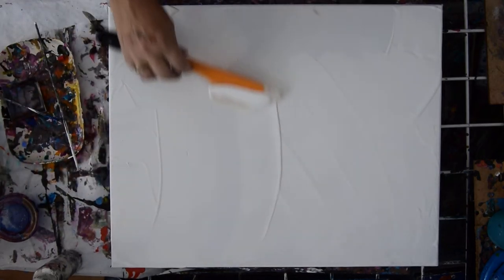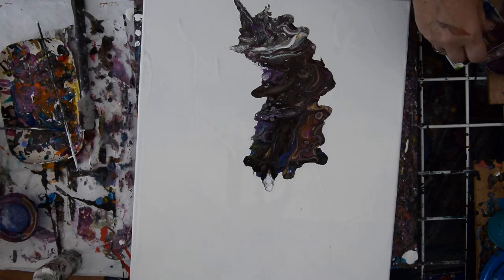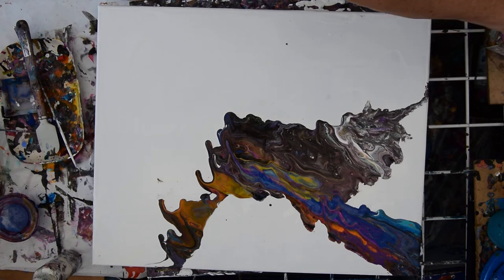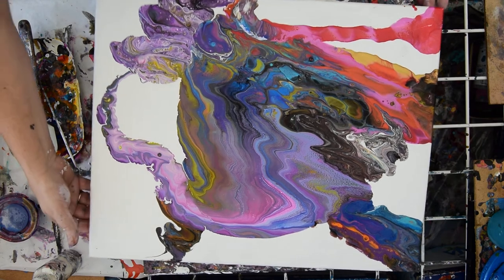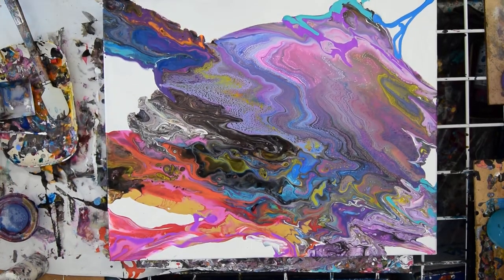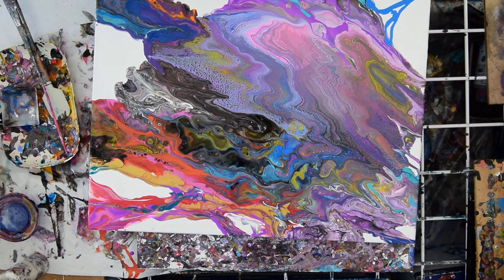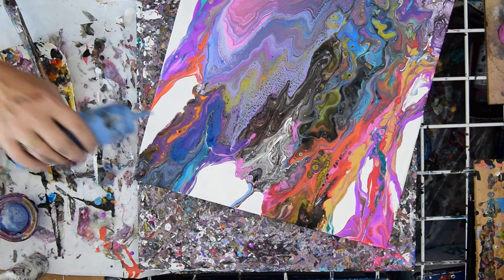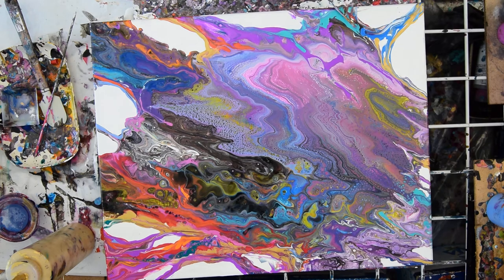Fluid Acrylics Dumping & Manipulating A "Dirty" Reservoir #2925-6.2.18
Please help me out by including your thumbs up if you appreciate my art or the process. My Artworks are all for sale by request, inquiries welcomed.
This helps me obtain a roof for my studio and create an indoor working/teaching space and the cataract surgery I need.

 This is a 16"x 20" fluid acrylics on canvas. Using up the great colors added to a container of leftover paint from the prior artwork. Tipping the artwork and then adding to the poured paint until satisfied with the composition. I used a spritz of "Blaster" silicone in the container.
 My "pouring" mixture or "recipe" is simple- 10-20% Golden Gac 800 goes into 80or 90%  color to start the mixing process. Mix thoroughly. I add Floetrol,( minimum)enough to double the volume. You could use a more expensive alternative. I like Deco Art pouring medium. If you use squeeze bottles as I do, add a marble and shake your paints every time before you use them. All my acrylic paints are mixed in advance and contained and stored in squeeze bottles. I add no silicon. To create the pearlescent effects seen in most of my artworks I use "Golden's" Iridescent pearl "Fine" added to colors. By "eye " until I am pleased with what I see. Every day I learn new things. I will never stop experimenting and I  am happy to share what I discover with you. To see finished wet and dry versions of all my Youtube demonstration artworks for sale  visit my Expressionist Art Studio Gallery Fb albums linked below
2890shown wet in this video